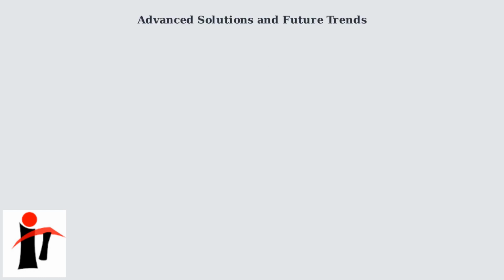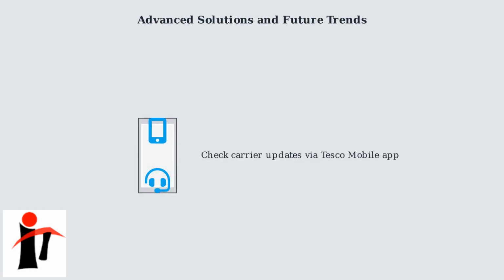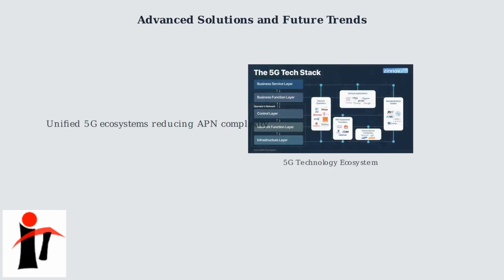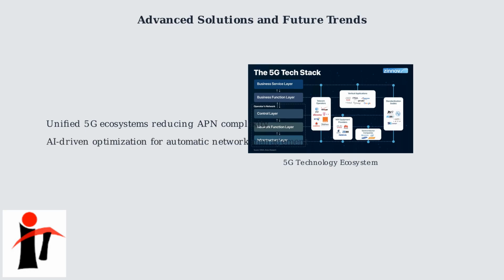How to Fix Tesco Mobile Roaming in Europe Not Working – EU Roam Settings & APN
🌍 Fix Tesco Mobile roaming in Europe not working by checking your EU roaming settings and data permissions.
⚙️ Learn how to update APN settings and manually connect to partner European networks.
✈️ Enjoy seamless travel connectivity across Europe with these simple fixes!